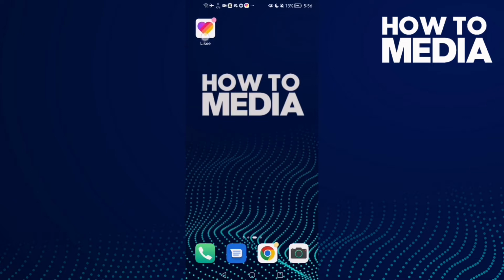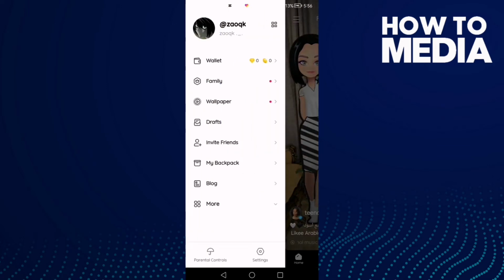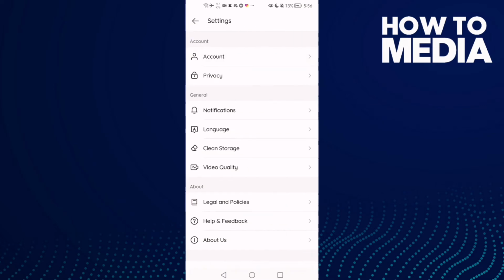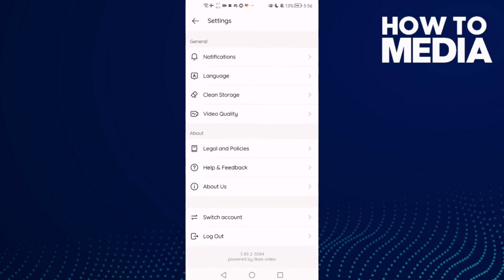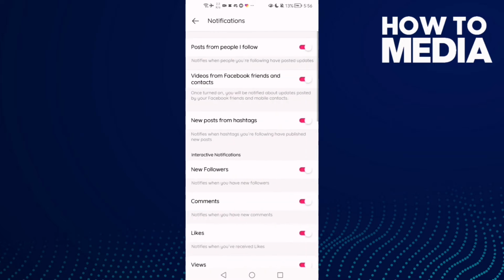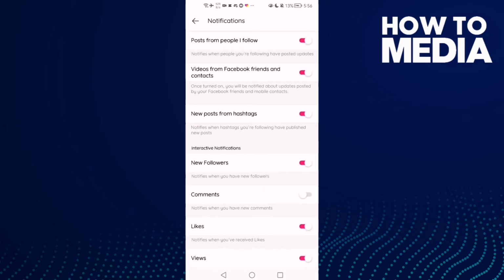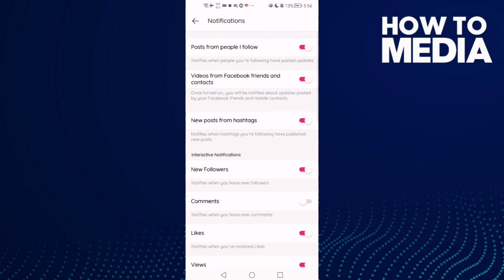How to Turn off Comments Notifications on Likee App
in this video we discuss :